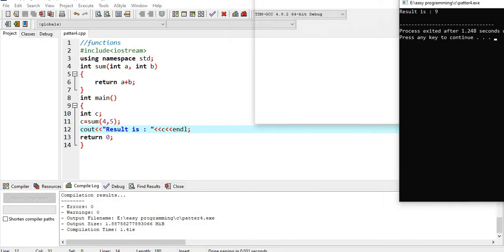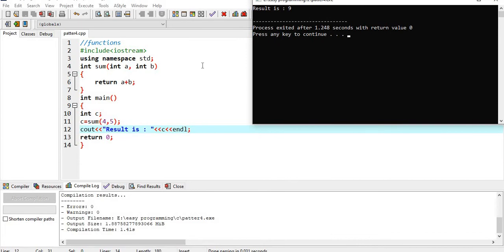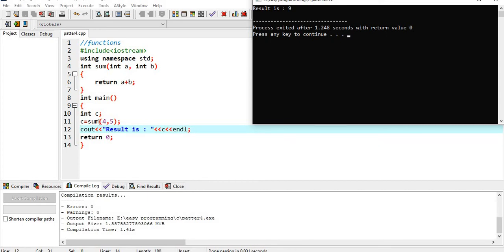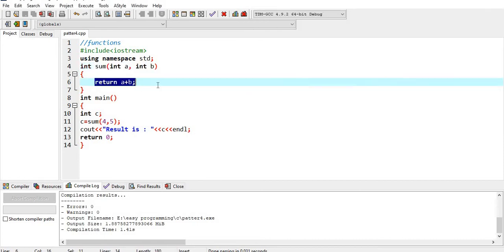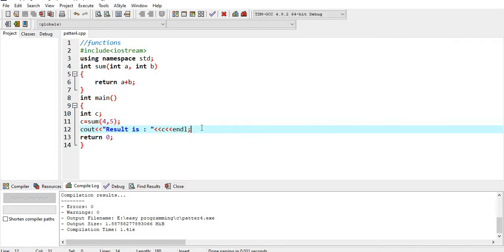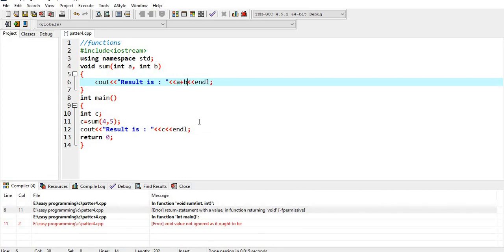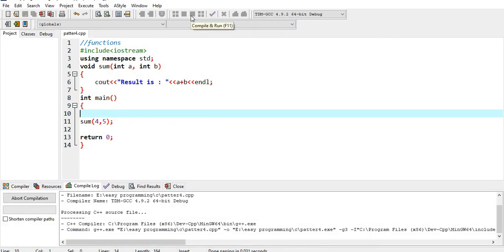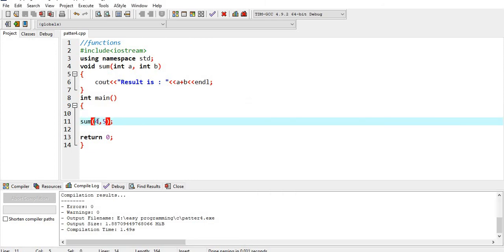Create a function to sum two numbers in C || English|| part-35